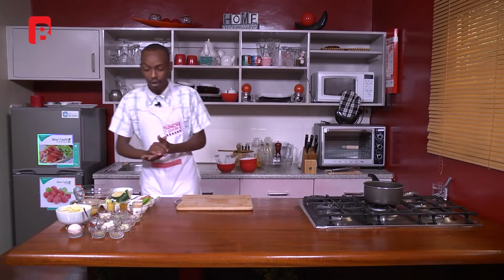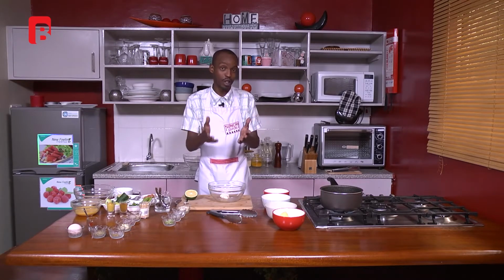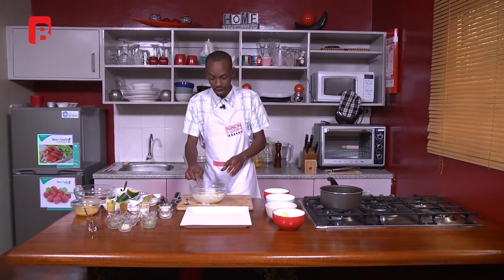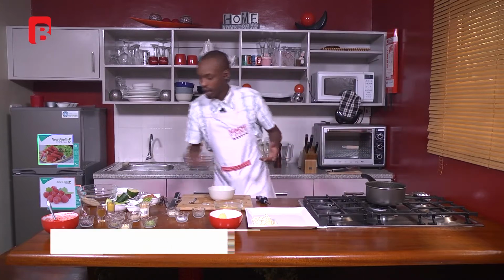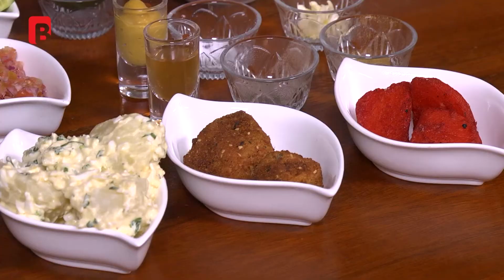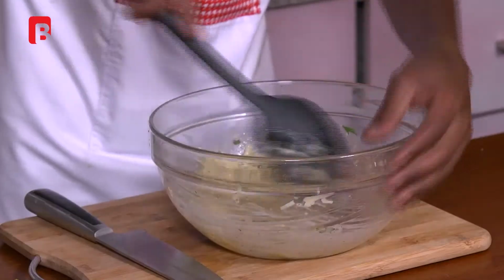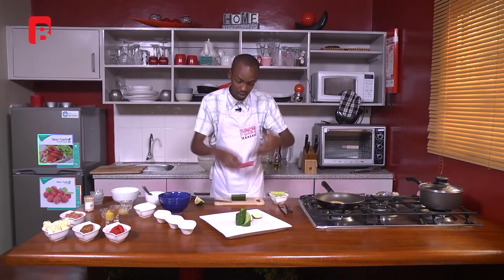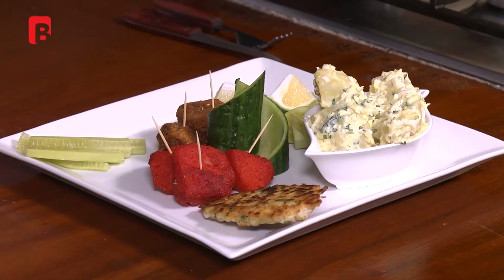LUNCH GUIDE SSN 4 EPSD 4 POTATOES FOUR WAYS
Join Chef Andy and learn how to cook Potatoes Four ways.